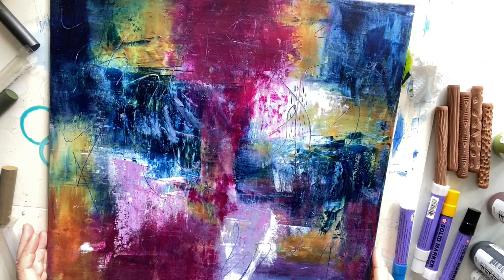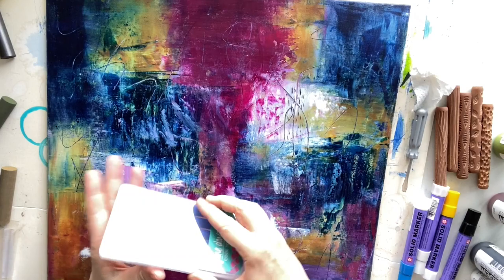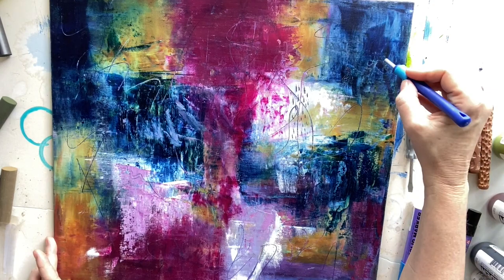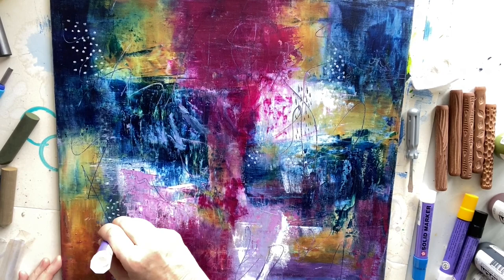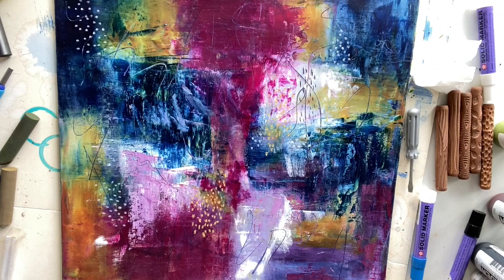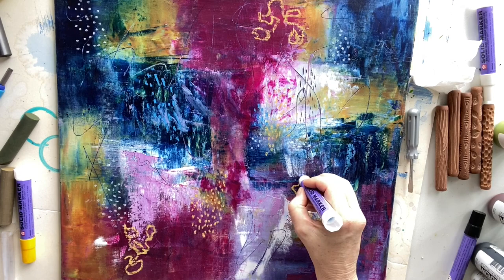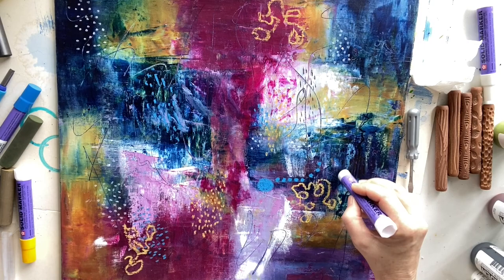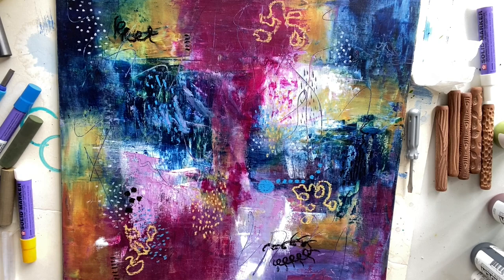21. Final Mark making on Abstract Painting “Cosmos”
A short video showing some final mark-making flourishes to finish off an oil and cold wax painting.

“Cosmos”
Size: 18" x 18"
Surface: Linen Canvas Panel
Medium: Oil paint, cold wax medium, Sakura Paint Marker